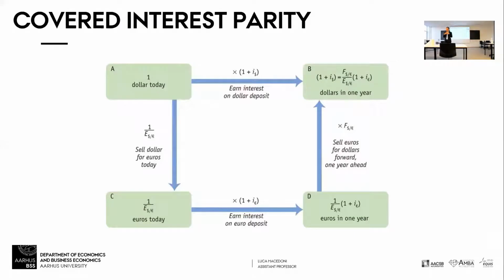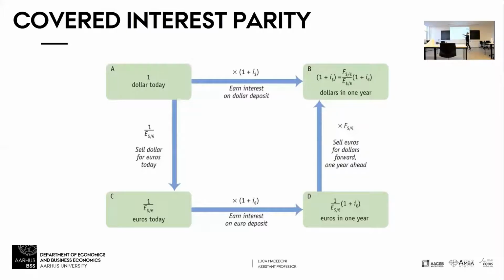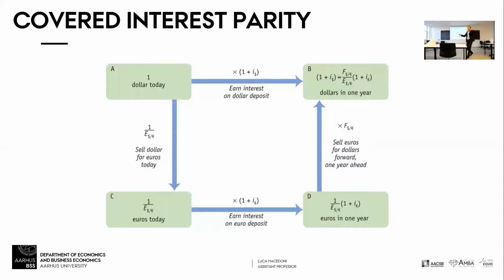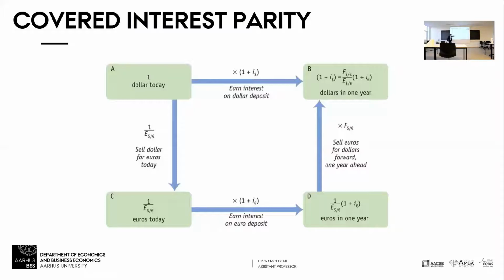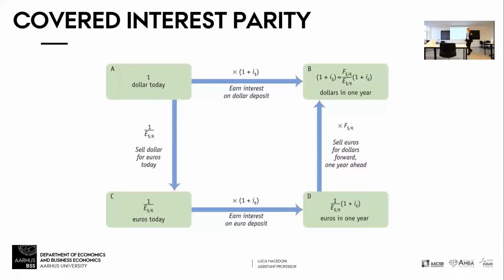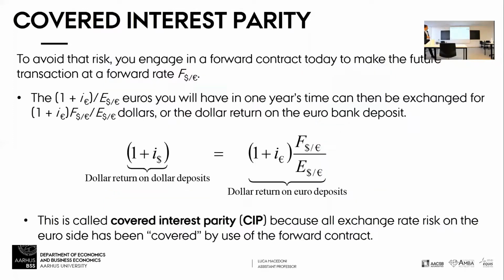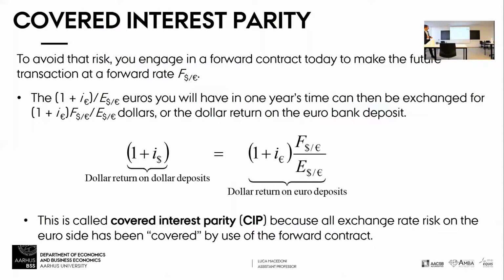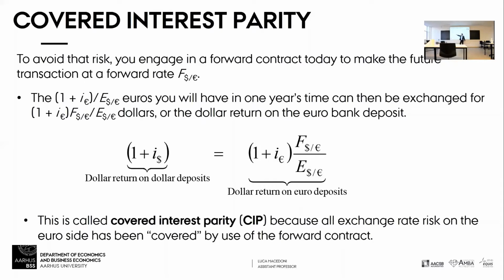Covered Interest Parity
Short clip from the course International Trade, in which all interactions with students have been removed for privacy reasons.

In this clip, we go over the concept of Covered Interest Parity.

Aarhus University
HA Bachelor, 5th Semester
International Trade
Fall 2020